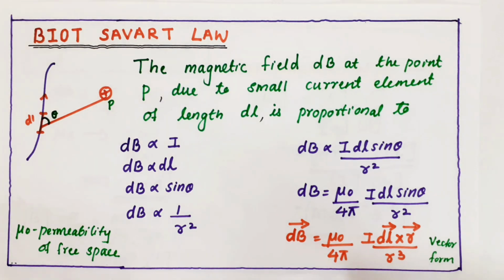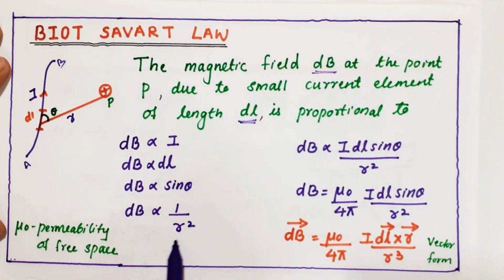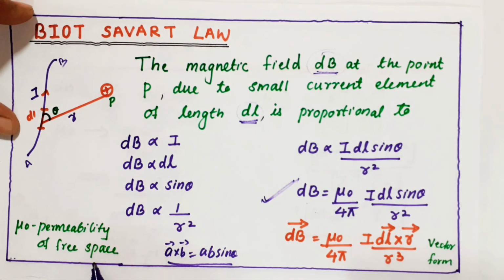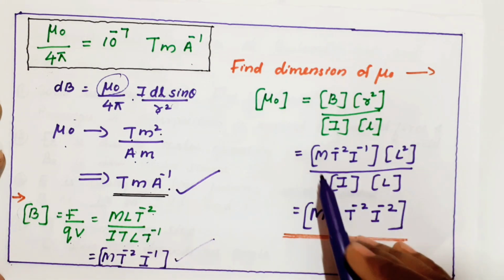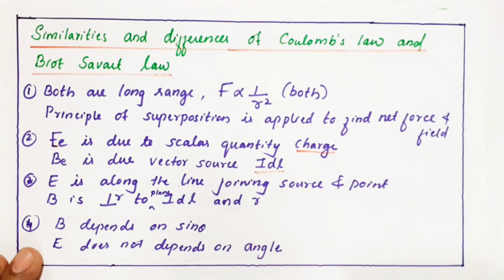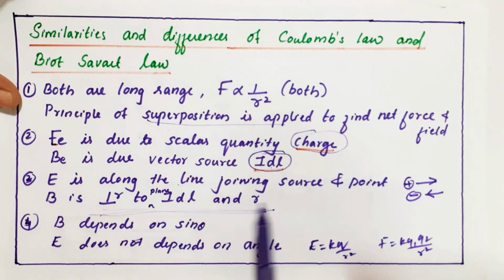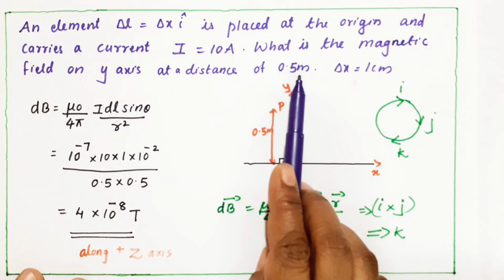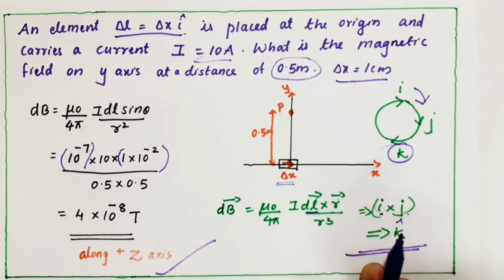MOVING CHARGES AND MAGNETISM | PART - 4 | BOARDS, JEE, NEET, EAMCET